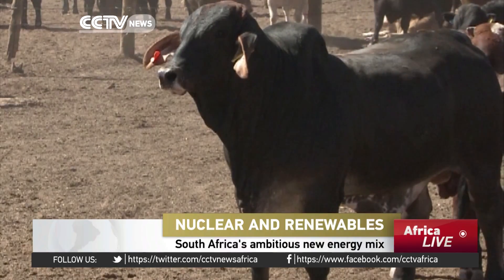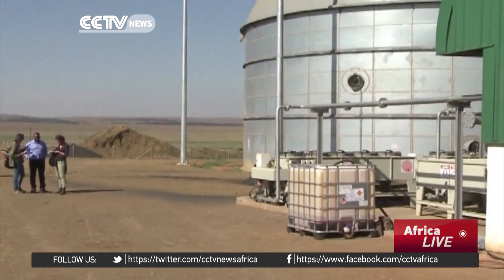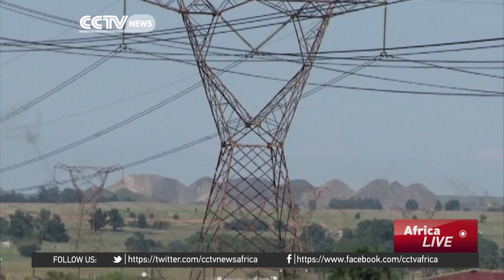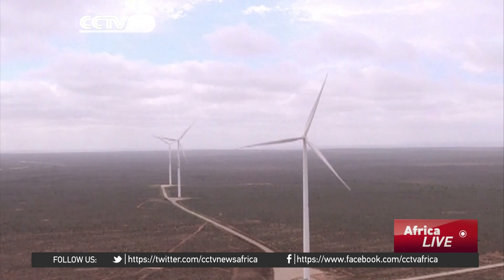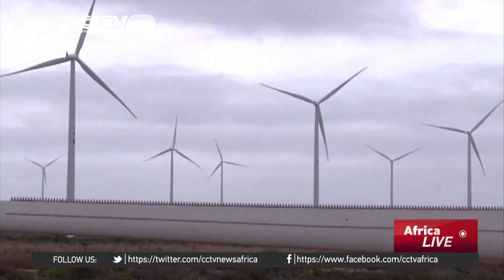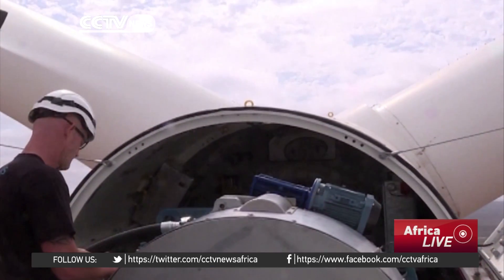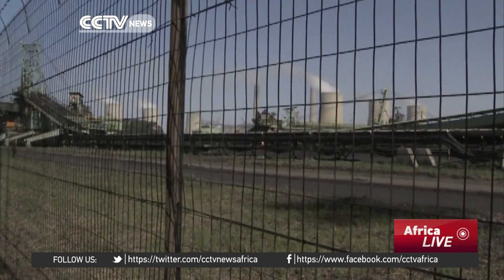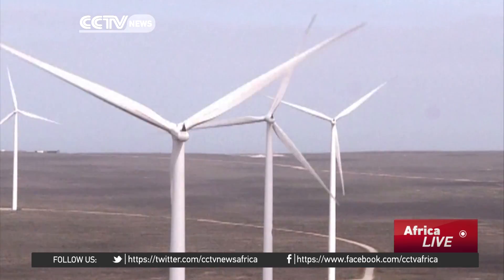South Africa's begins ambitious new energy projects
South Africa is starting ambitious new projects to diversify its energy sources and end the regular power cuts which have been the bane of Africa's most advanced economy in recent years. Solar and wind energy plants are sprouting across the country, while the government is planning a huge - and controversial - expansion of nuclear power.